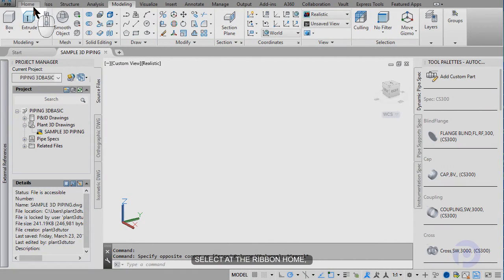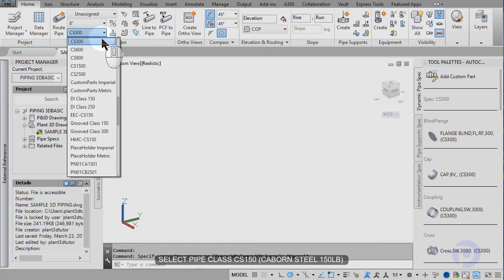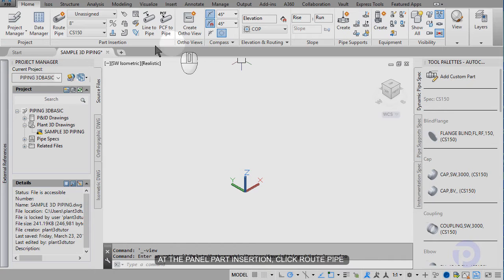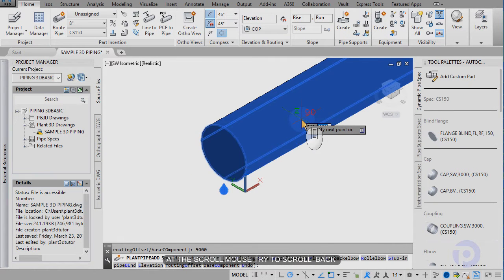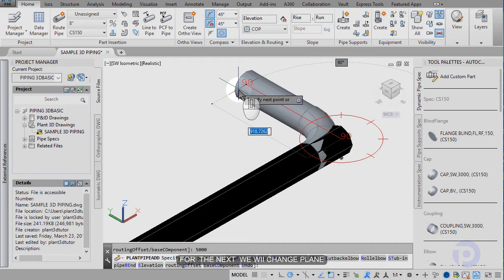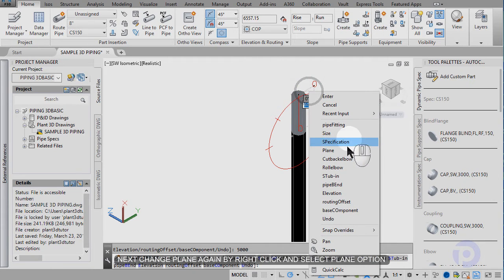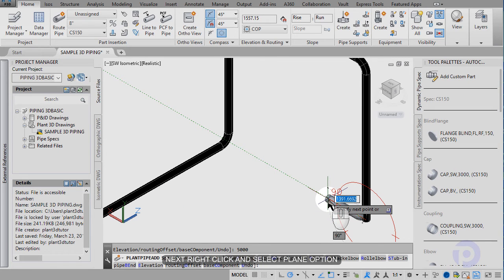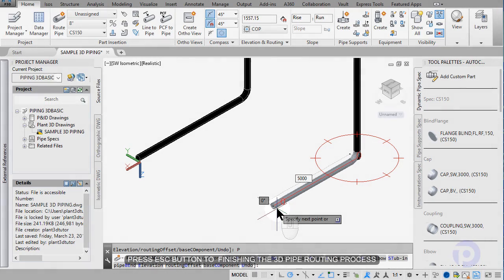4. CREATE A SAMPLE PIPE 8 INCH AND PLANE CONTROL, ENG+SUB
COURSE PIPING 3D WITH AUTOCAD PLANT3D 2018 BY PLANT3DTUTOR.COM